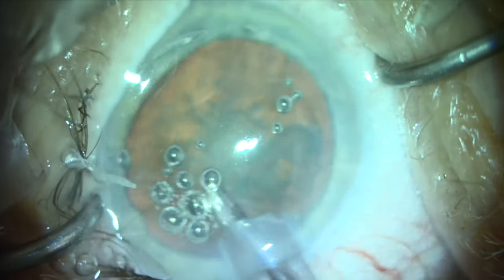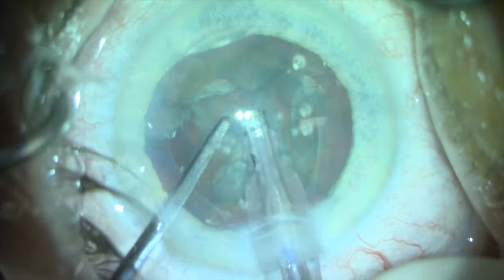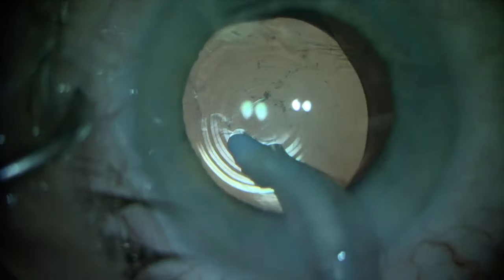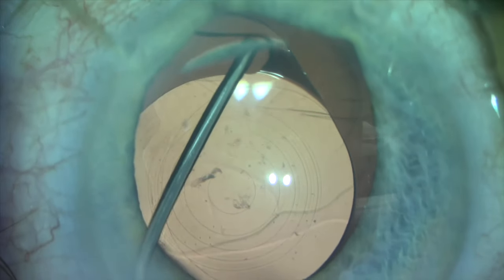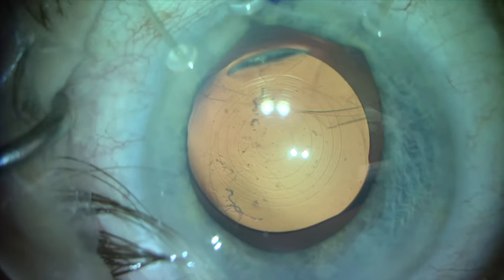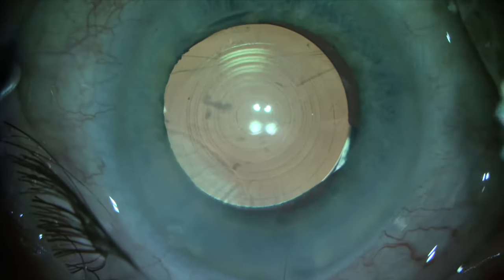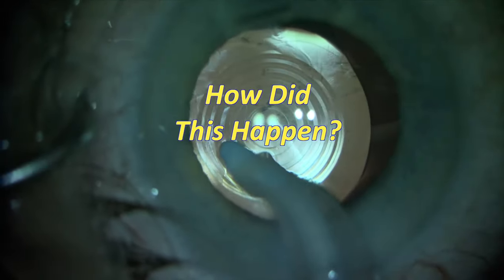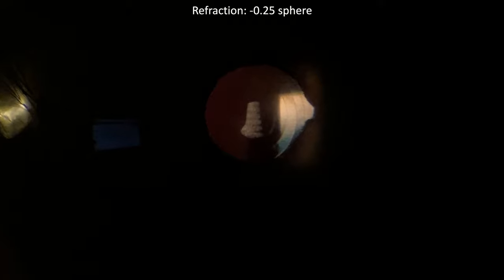Life Happens...Panoptix insertion with capsule break during surgery. Shannon Wong, MD. 2-8-2020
Sometimes….in fact….many times…life just happens.
We try to perfect our lives, prevent problems, be perfectionistic, be proactive.
One of my favorite sayings is “Prior prevention prevents poor performance.”
I have found that practicing all of these principles will help people to succeed.
But at the same time, stuff happens…life happens.
Things don’t always work-out as we plan them.
This case is a perfect illustration of how life happens.
This patient is undergoing laser cataract surgery  with planned placement of a panoptix lens implant.
His pre-operative measurements:
UCVA 20/200 J32
The capsulorhexis was created with the femtosecond laser
The  cataract was removed safely.
Removal of cortex via irrigation and aspiration was routine.
Here we are at 5 minutes into the surgery.
We place the panoptix lens into the capsular bag.
The lens optic and haptics are inside the bag.
The capsular bag is perfect at this point.
We then proceed to remove the viscoelastic from in front of the panoptix lens.
We then rotate the lens about 20 degrees clockwise when out of nowhere we see an opening in the posterior capsule at one o’clock.
The capsule opening is identified immediately.  Then I think to myself, “How did that happen?”
I stop, assess the situation, then think…if the capsule is open, then the panoptix lens will not likely remain centered over the long-term.
What do I do now?
Well, let’s place some viscoelastic into the eye to assess the situation and get a better handle of what we  are dealing with.
I really can’t see the leading haptic.  So we elect to place iris retractors  to visualize the leading haptic at 12 O’clock.
Now we can see the capsule is wide open at 12 O’clock.
In order to have the panoptix center, we need to rotate the haptics from 12 and 6 O’clock to the 3 and 9 O’clock orientation where there is equatorial capsular bag that would support and allow the panoptix to center.
So, we expand the capsular bag with healon pro viscoelastic and rotate the lens gently 3 clock hours clockwise.
We place additional incisions to allow us to place our instruments at the optimal approach angles to rotate the lens while maintaining a stable anterior chamber.
Once the lens looks to be in the correct position and orientation, we remove the iris retractors and burp out the healon pro viscoelastic.  We choose to not perform irrigation and aspiration of the viscoelastic which would create more turbulence in the eye which might also draw vitreous into the anterior chamber.
The healon pro viscoelastic comes-out easily with instillation of BSS through the side-port incisions.
If the lens did not center, my next move would have been to perform reverse optic capture to move the optic anterior to the anterior capsule leaflets while leaving the haptics in the capsular bag.
The panoptix lens was perfectly centered at the end of the case as we can see the reflection of the Lumera microscrope lights centered on the central optic of the panoptix lens at the end of the procedure.
The next day, the patient comes-in for their follow-up visit.
The eye looks perfect thankfully.  The panoptix is perfectly centered.
The patient’s vision is UCVA 20/20 J1+.  Refraction is -0.25 sphere.  IOP is 12 mm Hg.
So, sometimes life happens…things don’t go as planned.
It is how we respond to these daily situations that will define victory or defeat.
On a daily basis, we have to stand-by to get some.  Life happens.